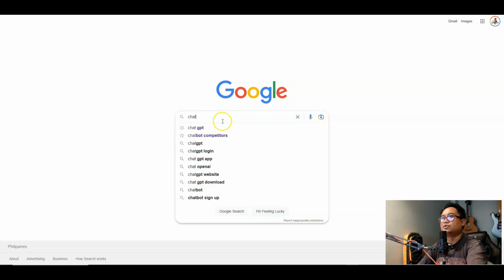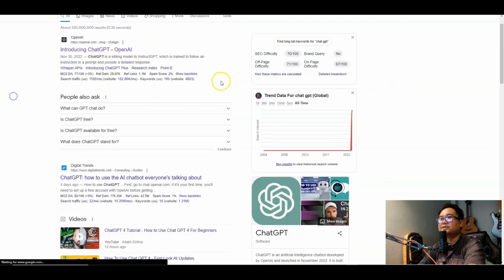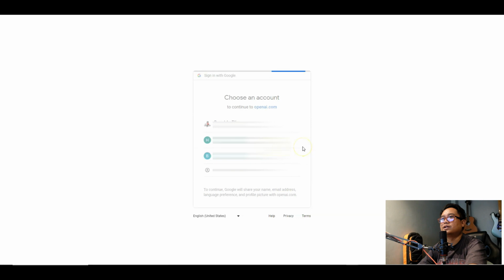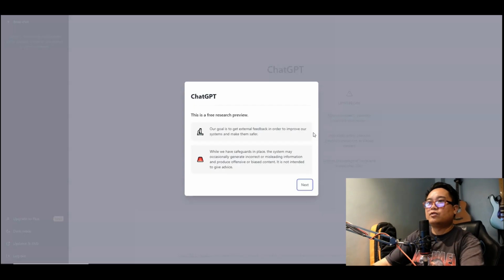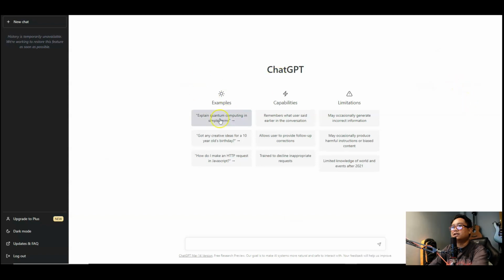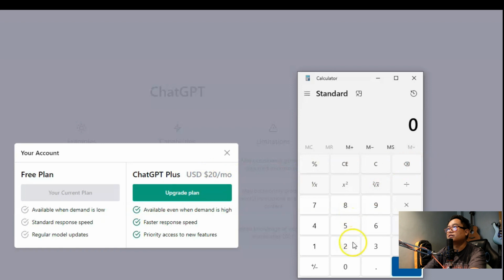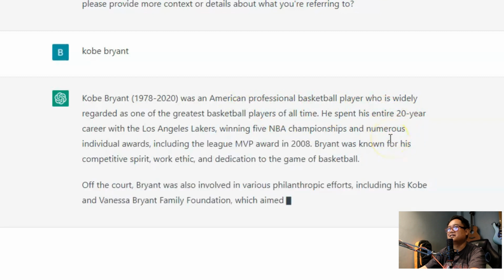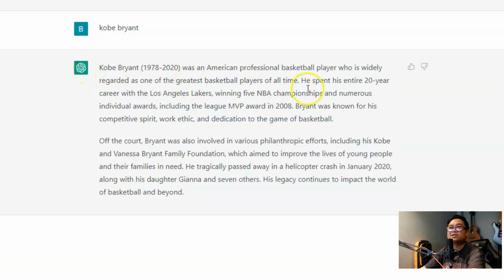ChatGPT! - Paano Ba Gagawa Ng Account Dito?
In this video, I'll show you step-by-step how to create an account with ChatGPT, a cutting-edge language model that can assist you with a wide range of tasks and provide you with personalized responses.

First, we'll walk you through the process of accessing ChatGPT's website. Once you're on the homepage, we'll show you how to navigate to the "Sign Up" button, which will take you to the registration page.

From there, we'll guide you through the process of filling out the registration form, which will require you to provide some basic information about yourself, such as your name and email address.

We'll also cover how to log in to your newly created account.

Overall, this tutorial is designed to be simple and easy-to-follow, making it accessible to anyone looking to sign up for ChatGPT. So if you're ready to start experiencing the benefits of this powerful language model, be sure to watch this tutorial all the way through!

► Screen Recorder: Screencast-O-Matic | LOOM